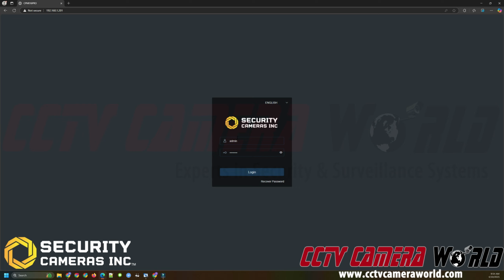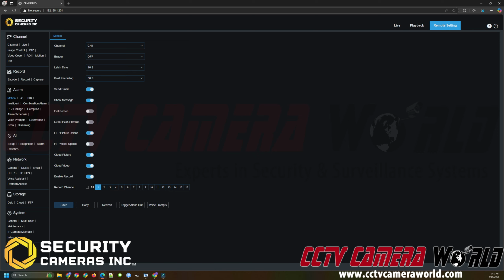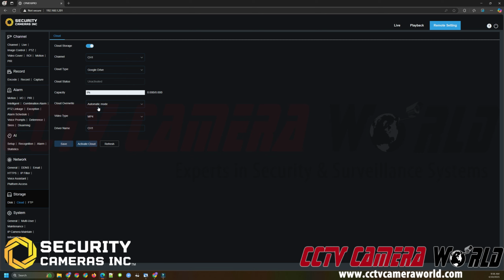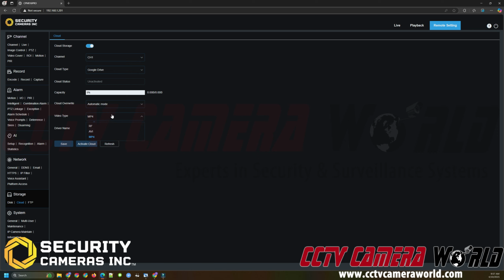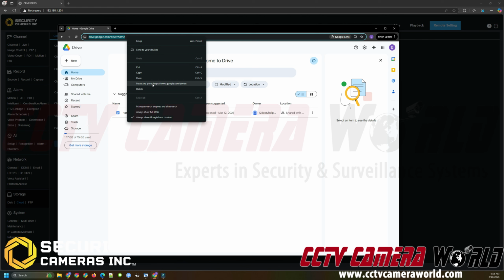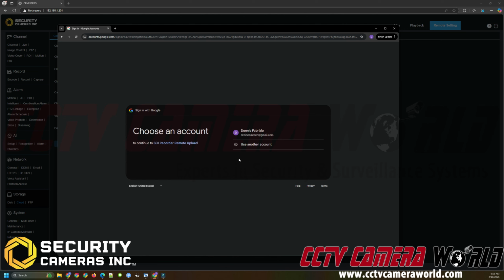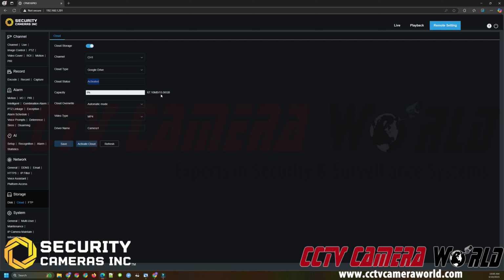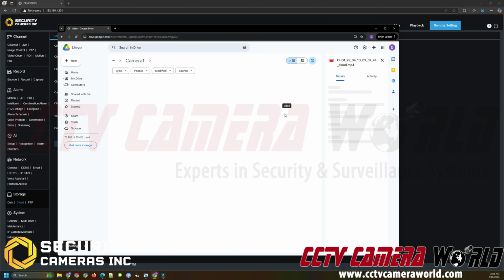How to Backup Security Camera Footage to the Cloud (FREE with Google Drive)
Secure Offsite Storage | No Subscription Fees | Easy Setup for Security Cameras Inc Systems

Looking for a reliable way to backup your security camera footage without paying monthly cloud storage fees? In this video, we show you how to configure a Security Cameras Inc™ (SCI) NVR or DVR system to automatically upload important video clips to Google Drive — completely free.

We’ll walk you through everything from required equipment to setup and activation, including:

- Step-by-step guide to enabling motion/AI-based cloud uploads
- How to activate Google Drive cloud backup on your recorder
- What a cloud-recorded event looks like

Whether you’re protecting your home or business, this guide will help you set up a smarter, more secure surveillance solution with free cloud video storage.